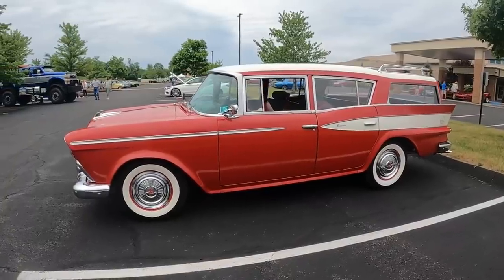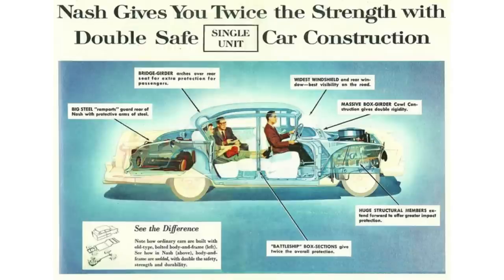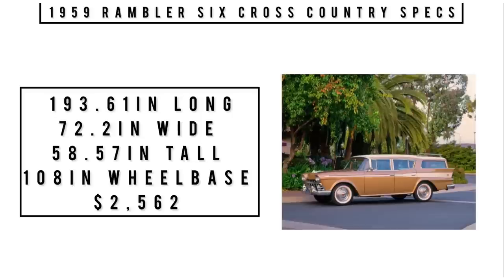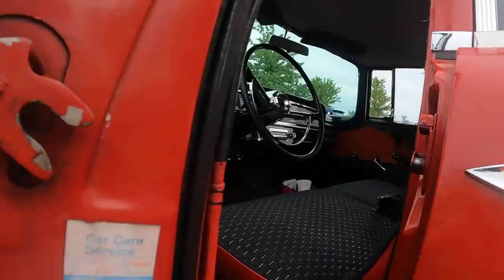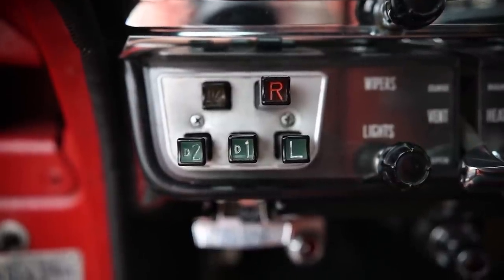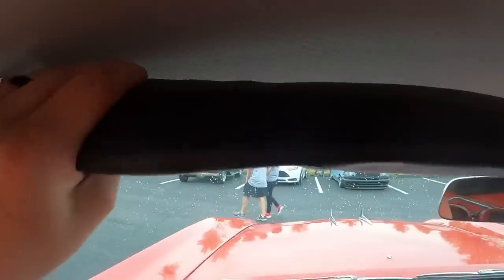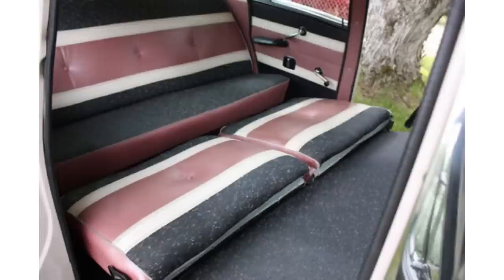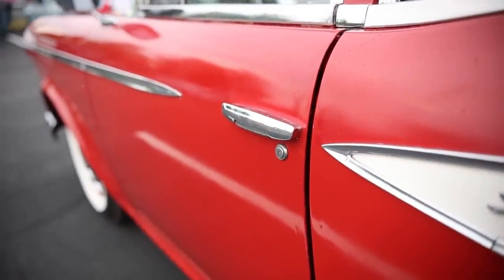1959 (AMC) rambler super cross country wagon six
Hopefully this time it will stay I’m so sorry I shot this car at a car show I won’t do that again kept getting copyright claimed when barely hear the song just weird if it disappears again that’s why I’ll just have to re-record everything I said while shooting

Today on what it’s like 1959 rambler cross country wagon, this is my favorite wagon of the 50s might even be my favorite wagon EVER. We dive in deep with this one lots of period ads and well as specs and full tour of the car.. enjoy this one I sure did =)

If you’d like to get in touch with me, two ways. Leave a comment or join Facebook group